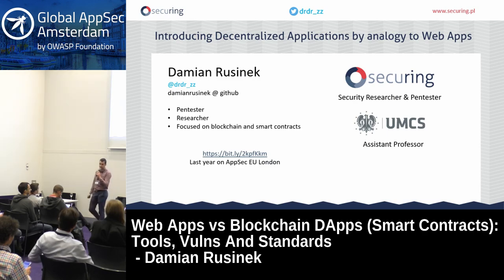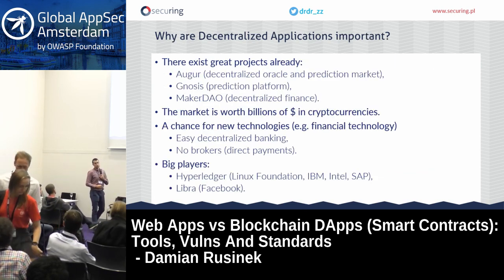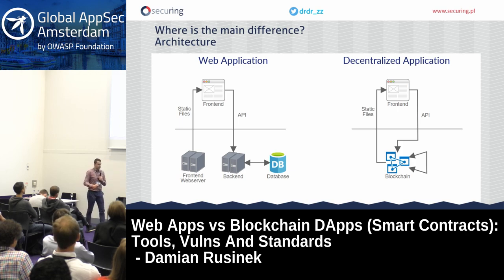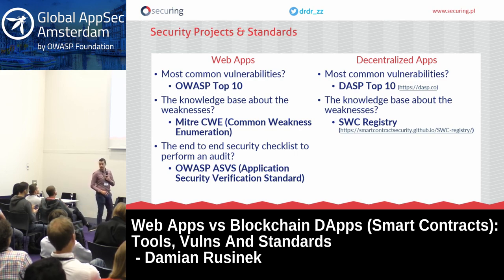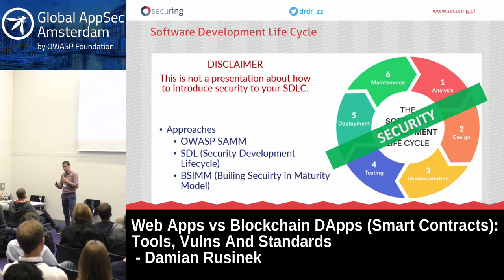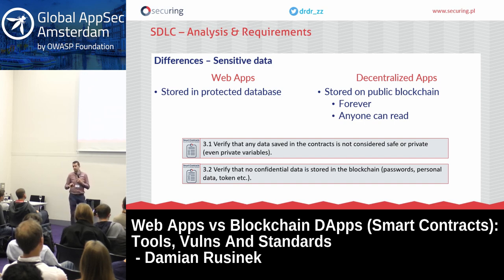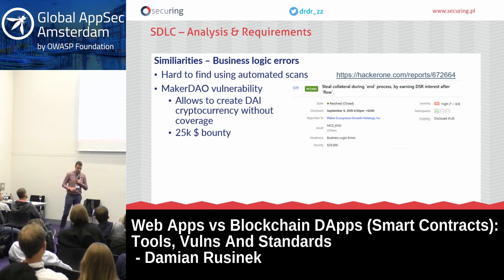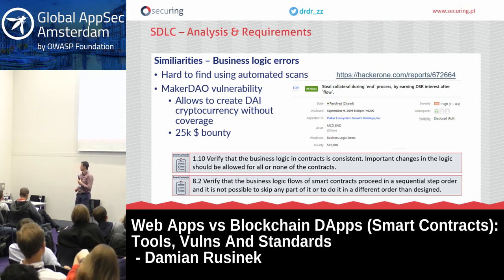Web Apps vs Blockchain DApps (Smart Contracts): Tools, Vulns And Standards - Damian Rusinek